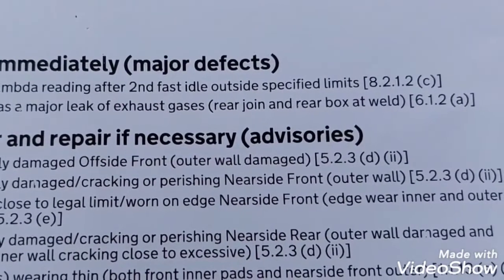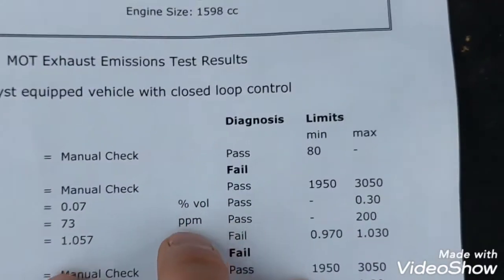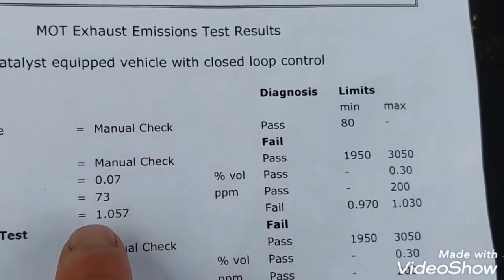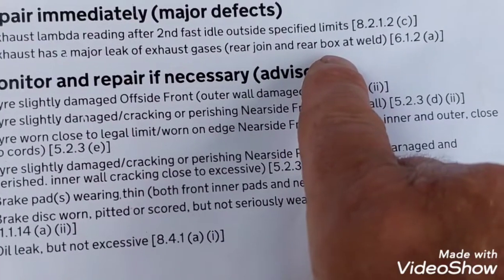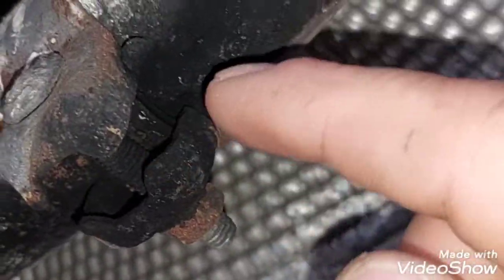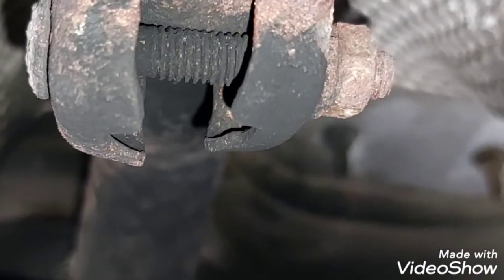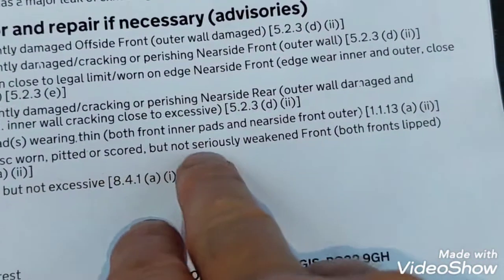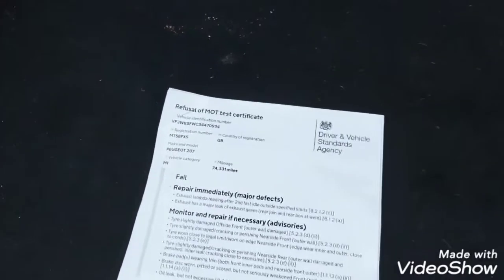High lambda readings on emissions test, Peugeot 207cc Elle 1.6 petrol failed MOT